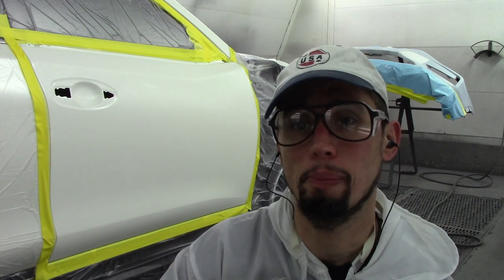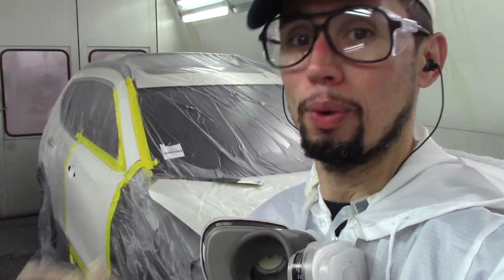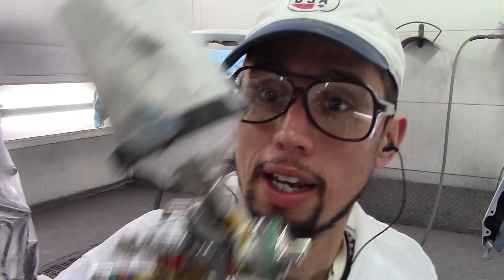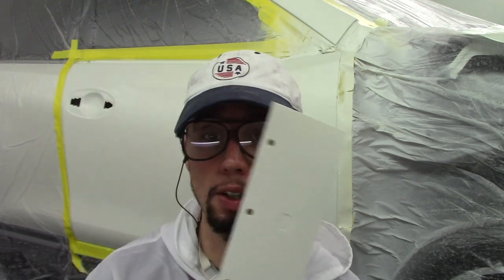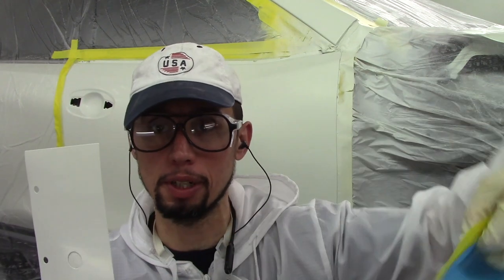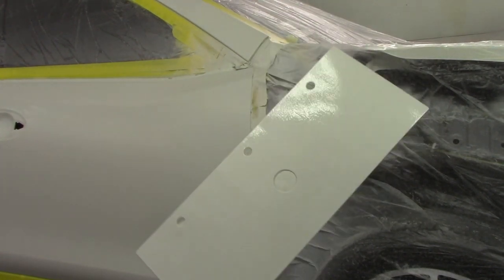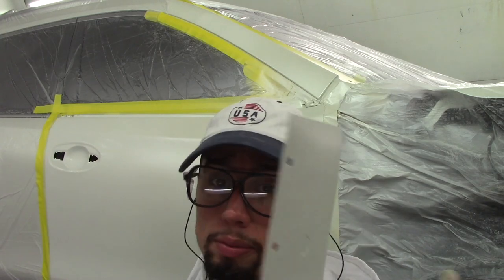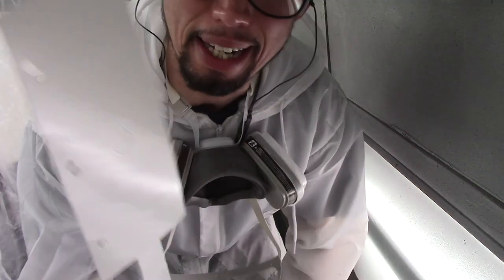How To Color Match 3 Stage White Pearl Paint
SPRAY PANELS I USED IN THIS VIDEO
CLEAR COAT I USE NASON AXALTA
PLASTIC CAR COVER ABN Clear Plastic Sheeting
LE LEMATEC PREASSURE REGULATOR
AIR HOSE I USE
POLISHER I USE
POLISHING KIT
BACKING PAD FOR POLISHING MACHINE
POLISHING PAD
FINAL GLAZING PAD